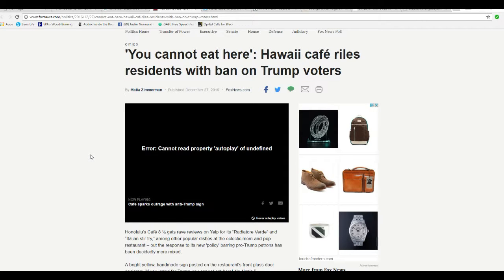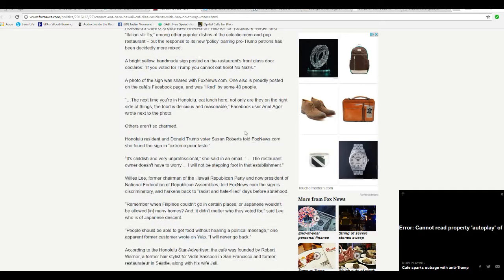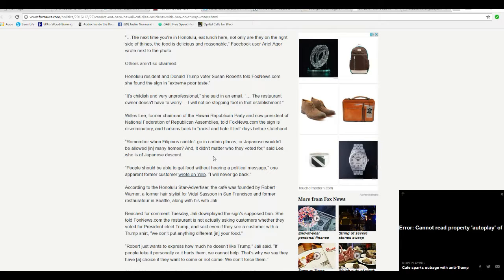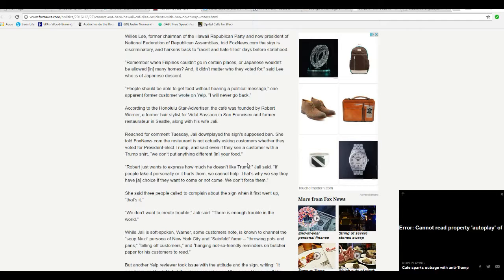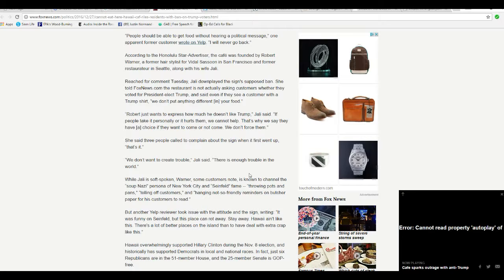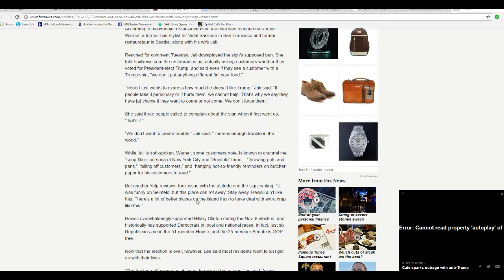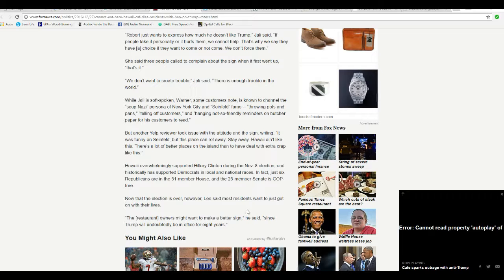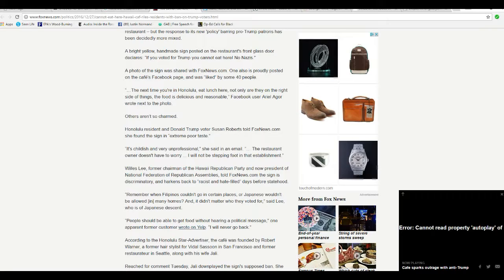Honolulu restaurant says no Trump voters can eat there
In Honolulu a bright yellow sign makes it clear that Trump voters are not welcome there, and also says "no Nazi's".   The 8 1/2 cafe is receiving a great deal of flack as you might imagine. I hope they have a downturn in business.